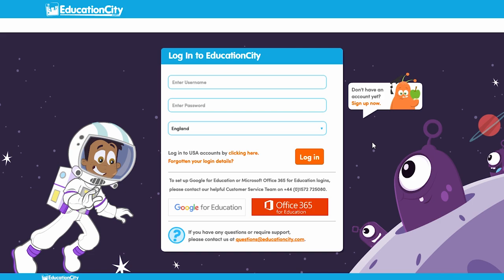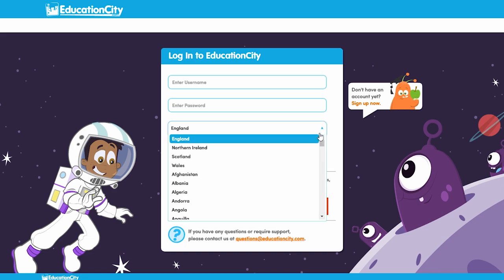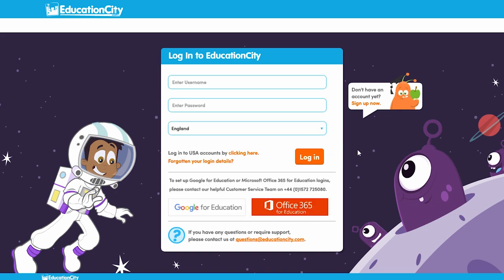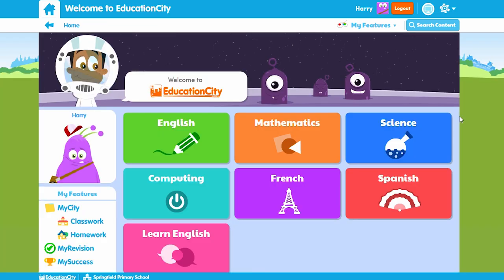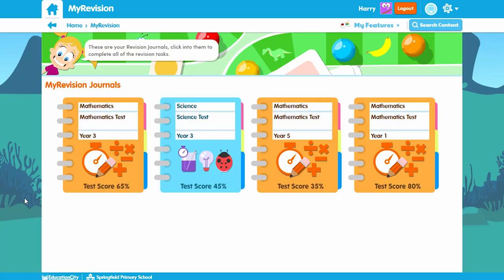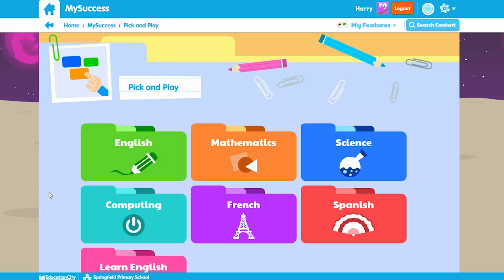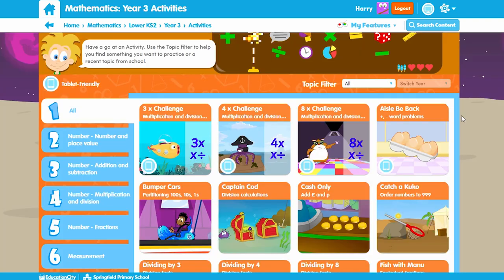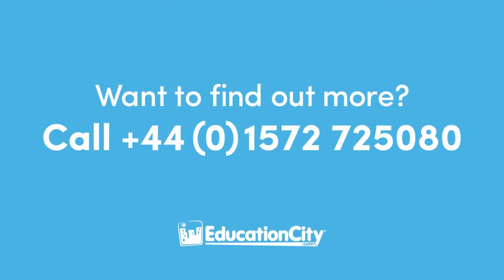EducationCity & Logging in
In this video, parents can learn more about how students access EducationCity, from logging in to explaining each feature.